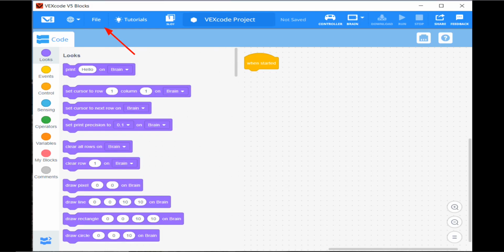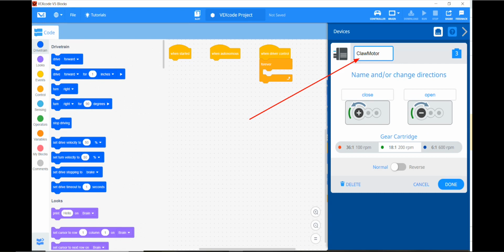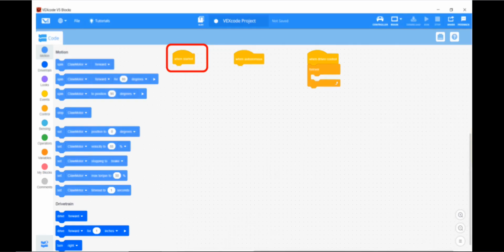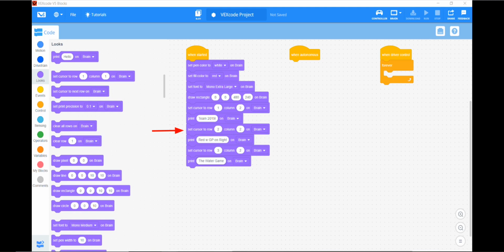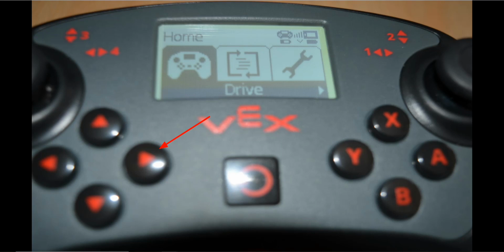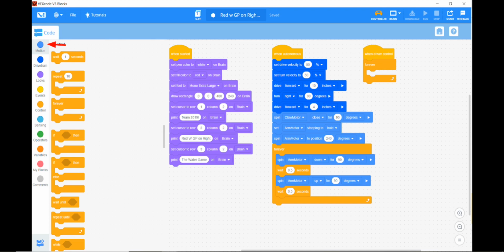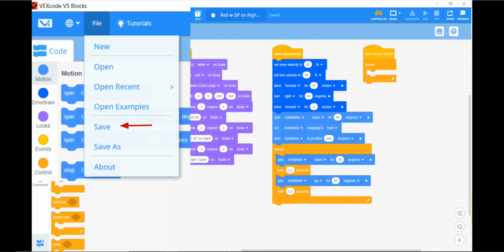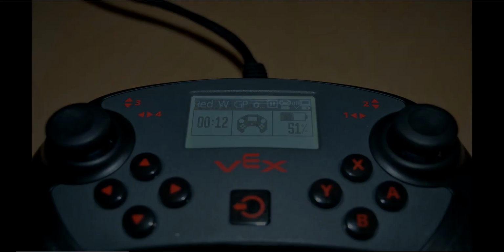Using a competition Template with VEXcode V5 Blocks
This is a step by step video on how to create a sample program using the VEXcode V5 Blocks example program - Competition Template.  The Google presentation for this video can be found